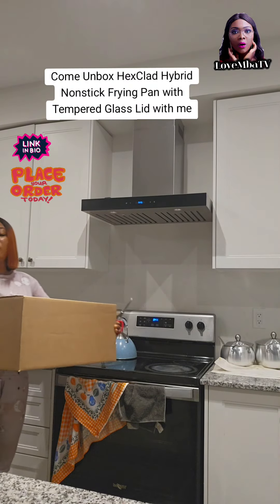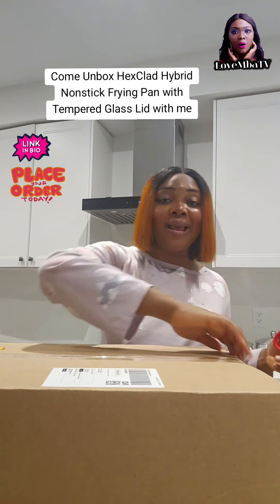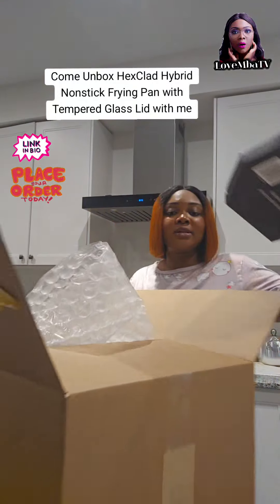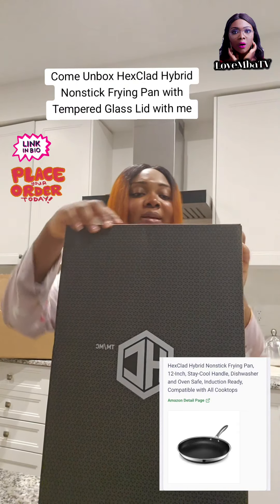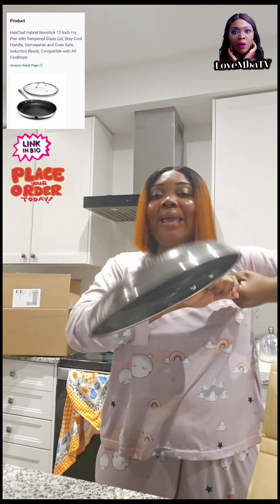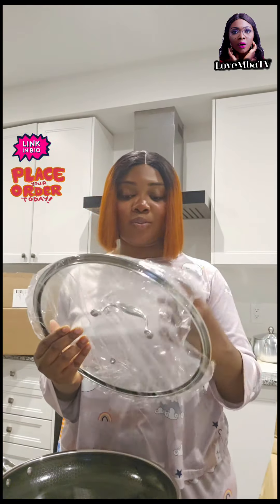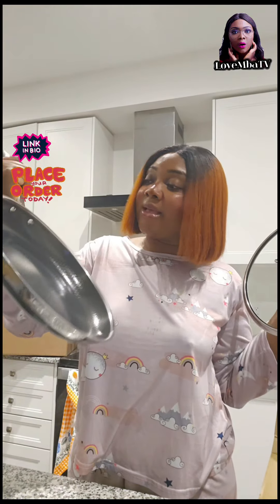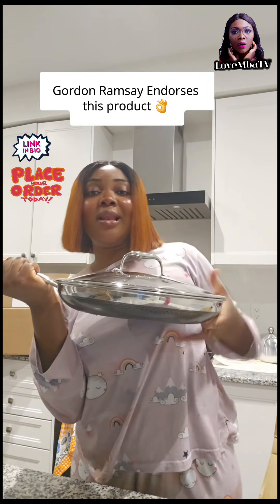My honest review about HexClad’s Hybrid Frying Pan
I absolutely love this unique @HexClad  Frying Pan endorsed by Gordon Ramsay. HexClad’s patented hybrid cookware brings together the performance of stainless steel, the durability of cast iron, and the convenience of nonstick. 🍳🥘